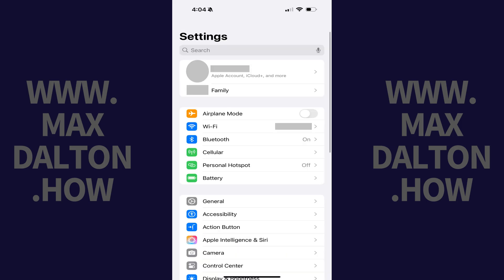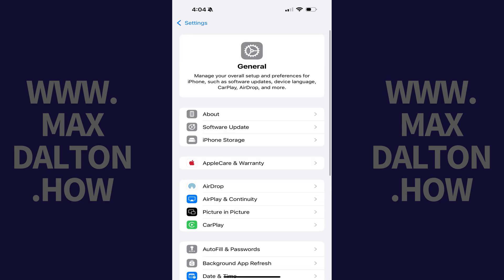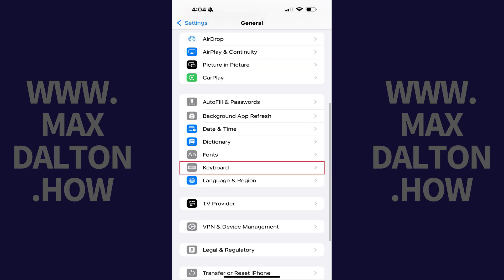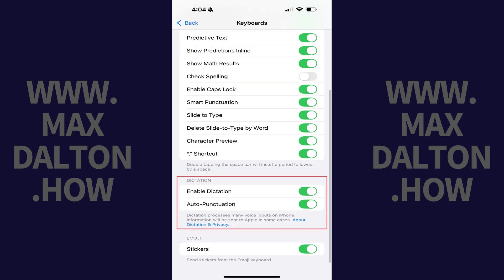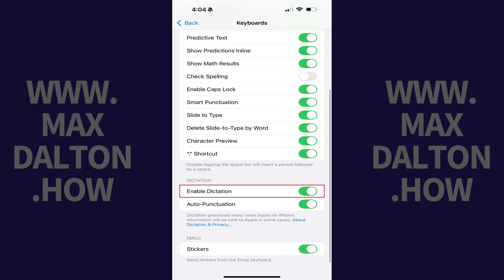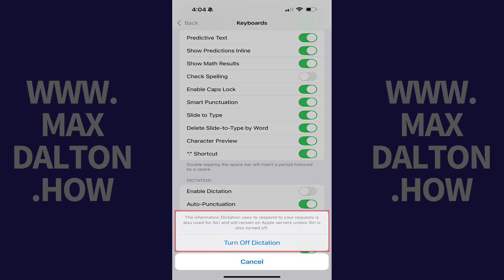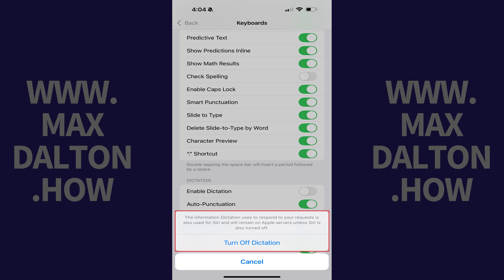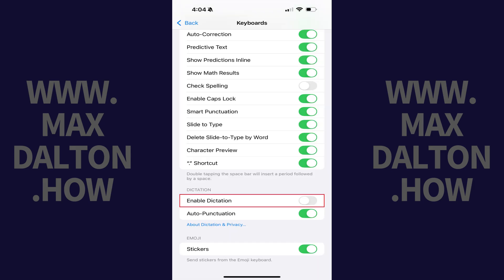How to Turn Off Dictation on iPhone or iPad Keyboard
In this video I'll show you how to turn off the dictation feature on your iPhone or iPad, which will remove the microphone icon from your device's keyboard.

Timestamps:
Introduction: 0:00
Steps to Turn Off Dictation on iPhone or iPad Keyboard: 0:06
Conclusion: 0:57

Video Transcript:
Step 1. Open the Settings app on your iPhone or iPad, and then tap "General."

Step 2. Scroll down the General menu, and then tap "Keyboard." The Keyboards menu opens.

Step 3. Scroll down to the Dictation section, and then tap to toggle off "Enable Dictation." A window pops up letting you know that any collected dictation information will continue to live on Apple servers unless Siri is turned off.

Step 4. Tap "Turn Off Dictation." Dictation will be turned off on your iPhone or iPad going forward. As a result, where you'd normally see the microphone icon on your iPhone or iPad keyboard that you can use to dictate text, you'll no longer see that microphone icon.